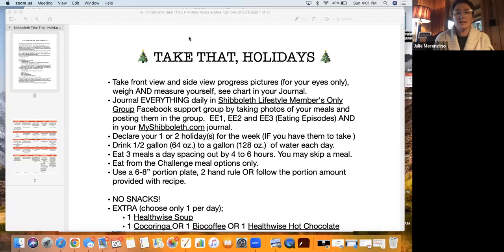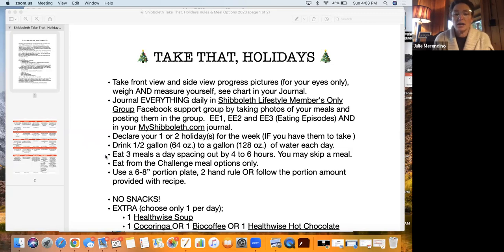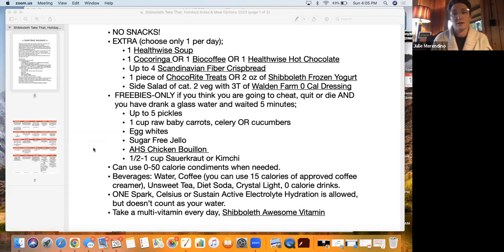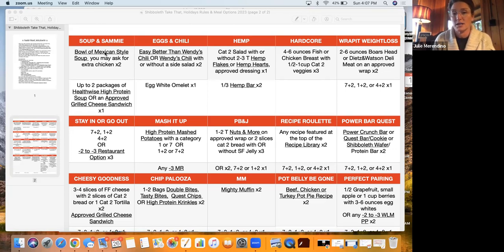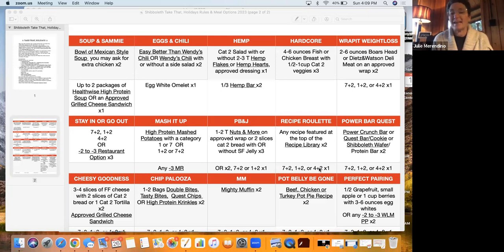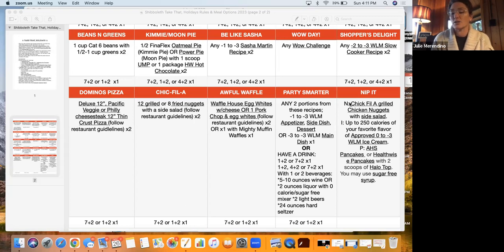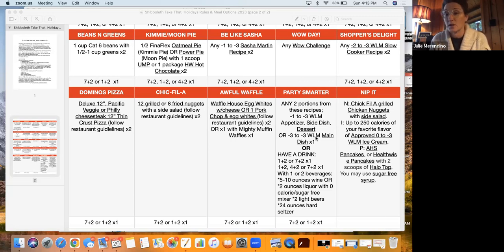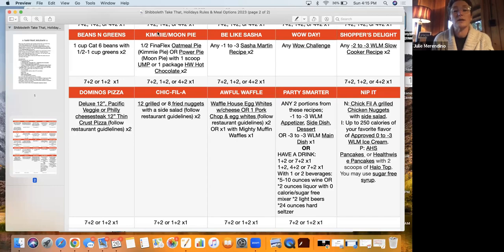Shibboleth Take That, Holidays 2023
Join us this holiday season as we have more perfect days than not and say GOOD BYE to that typical holiday gain.  HEY, if we just maintain through December, that is a win-win!!!